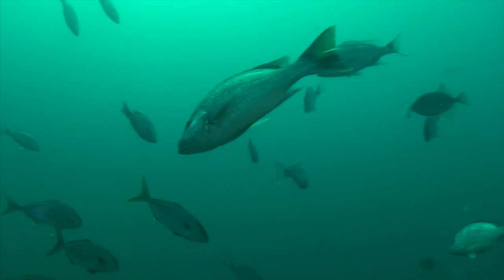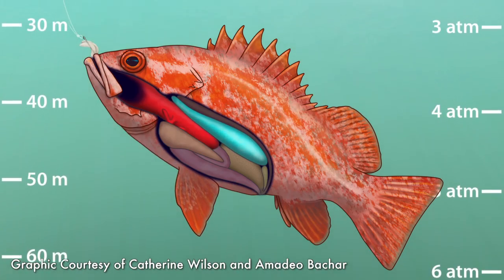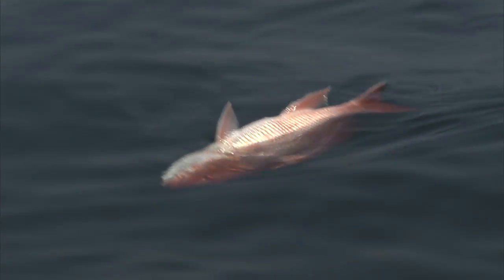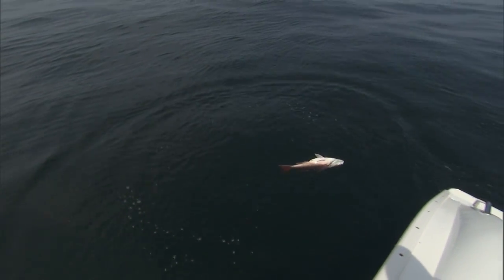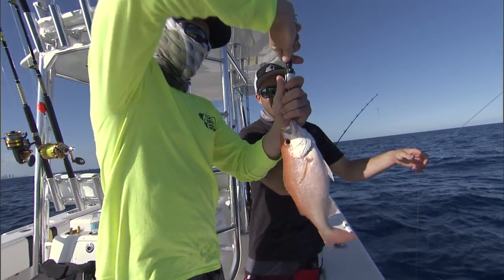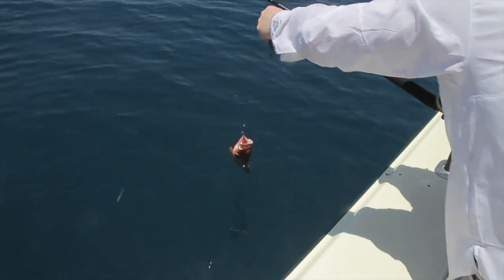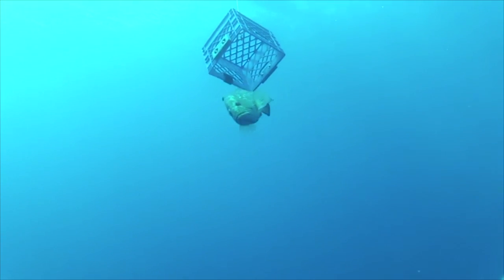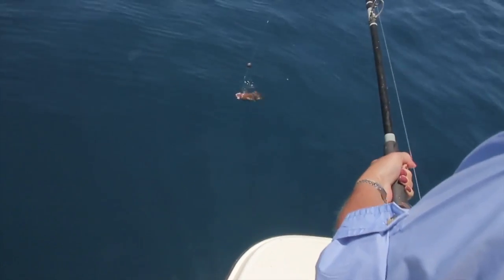How to treat barotrauma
Learn more about the tools available to treat barotrauma, a condition that occurs when fish are brought up from deep waters. Knowing how to and using venting tools and descending devices can help fish survive after being released.